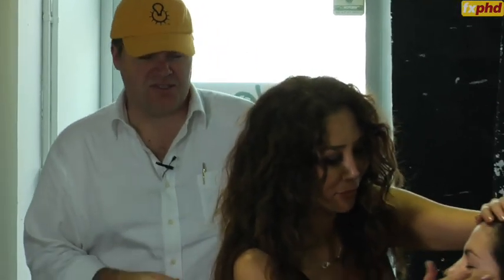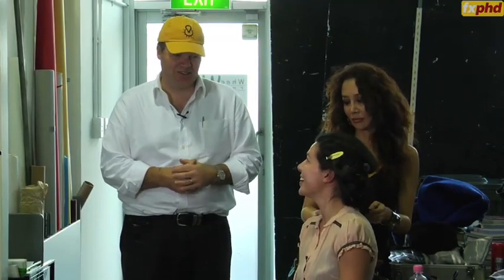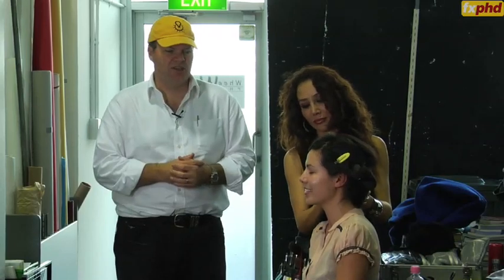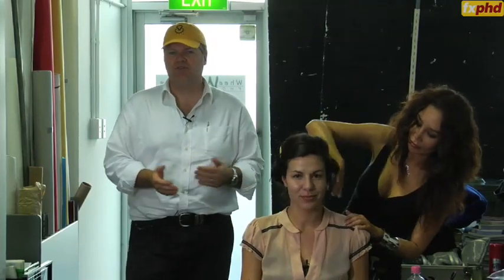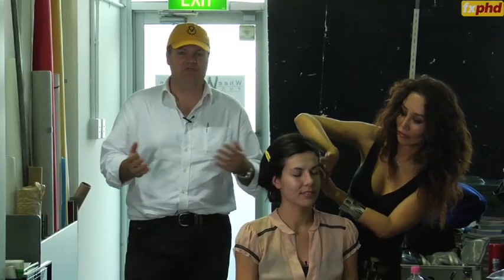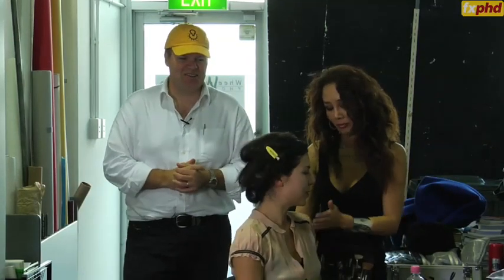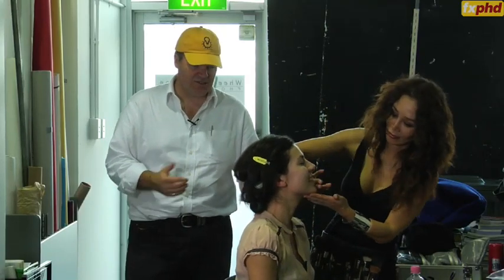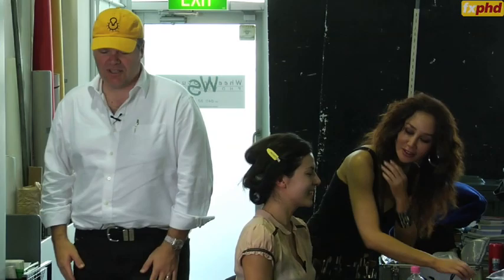Урок 5 Работа с моделью